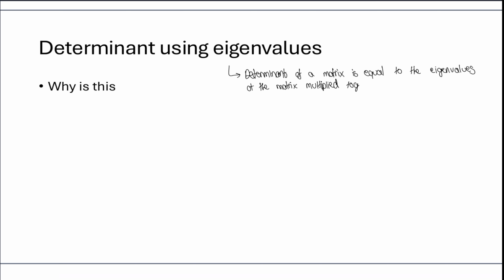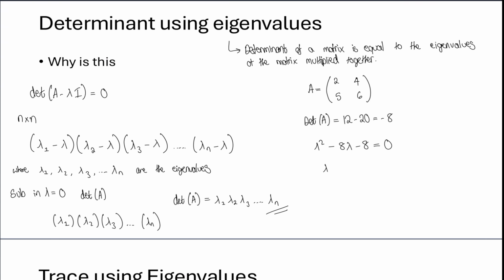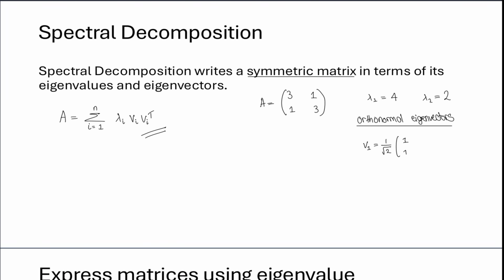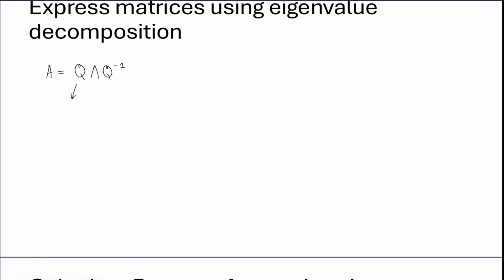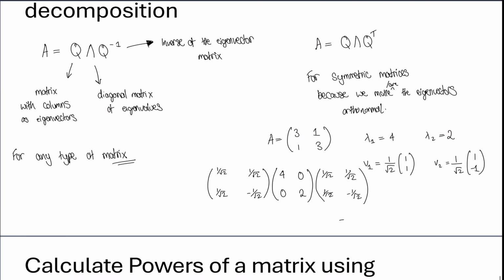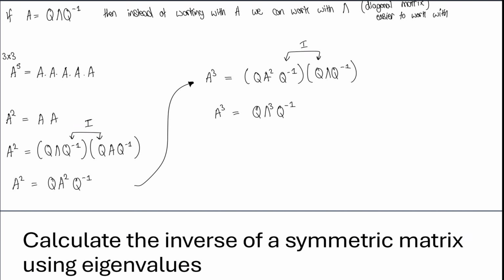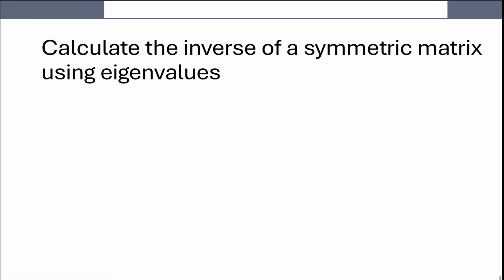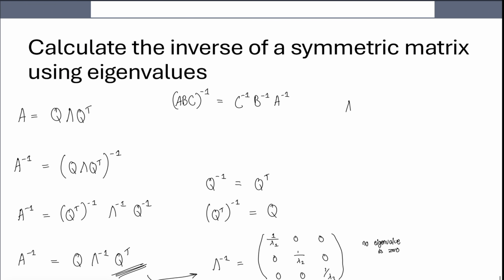Key Skills: Spectral Decomposition of Matrices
In this video we walk through the key ideas behind spectral decomposition and how matrices can be broken down into simpler components using eigenvalues and eigenvectors. We cover the conditions needed for spectral decomposition, how to construct the decomposition, and how to interpret each part of the result.
You’ll see how these concepts connect: how eigenvectors form the principal directions of a matrix and how eigenvalues determine the weighting along those directions. We also explore why spectral decomposition is so useful for simplifying matrix powers, understanding quadratic forms, solving dynamic systems, and analysing symmetric matrices in linear algebra and economics.
A quick, clear walkthrough of the core techniques behind spectral decomposition and its applications throughout applied mathematics and linear algebra.